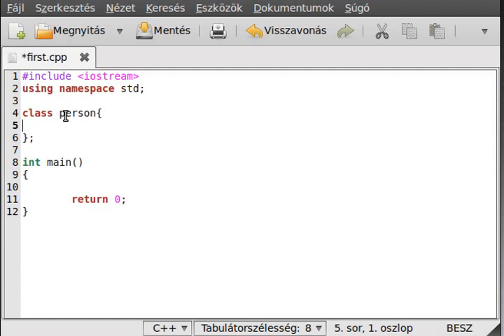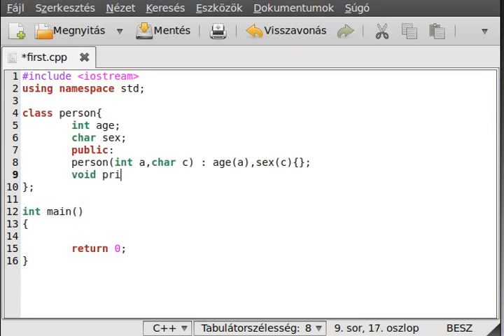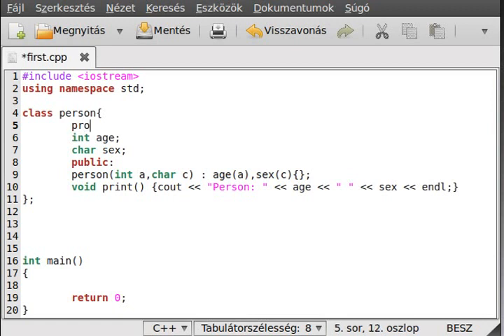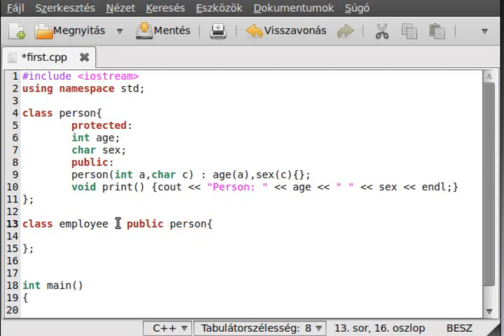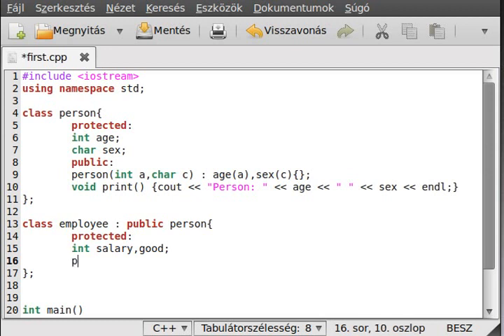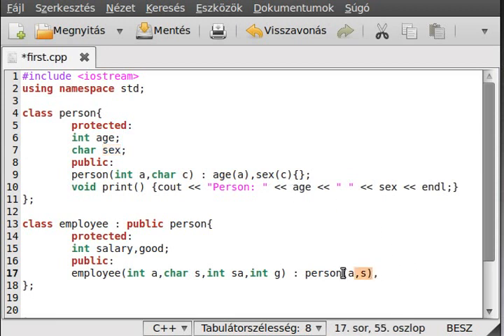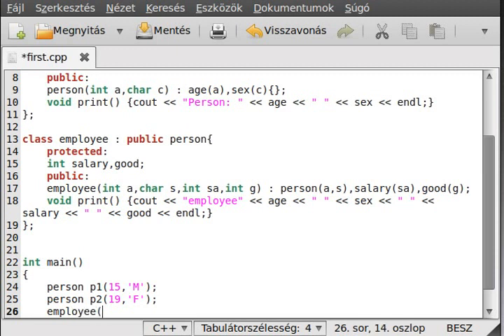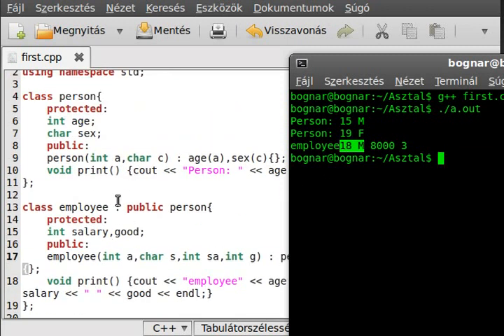C++ tutorial 55 - inharitance (part 1)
In this tutorial I want to make a very simple introduction to the inheritance.
I know, there are thing, I didn't tell, but I would like to make a complete example, where everything will make sense, so it is just a very bsic introduction for the inheritance.